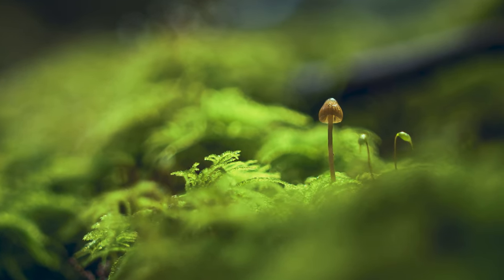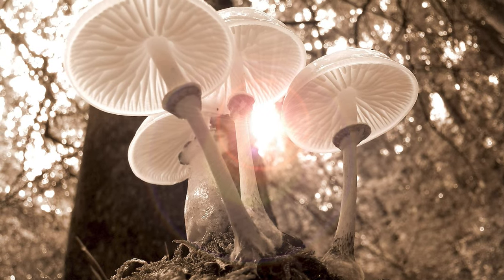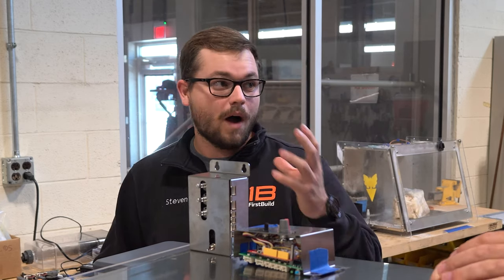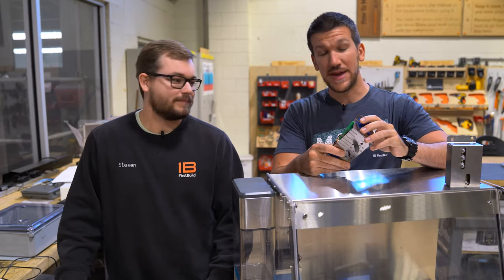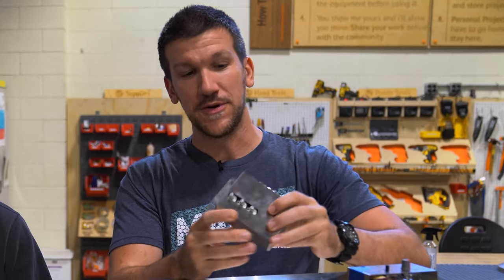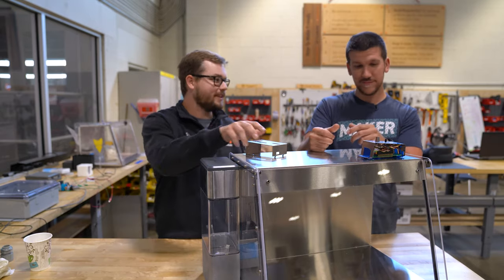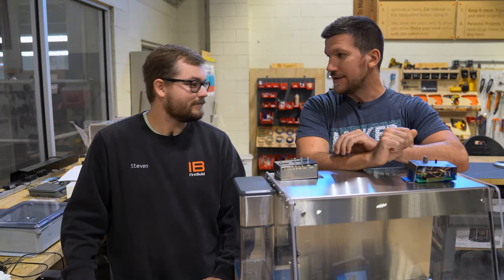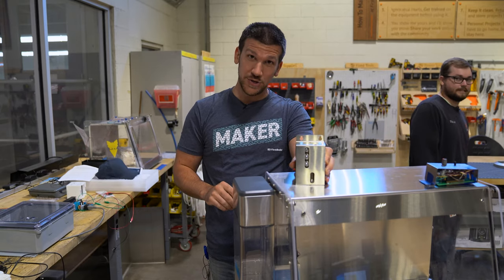Mella 2.0 | Updated Controls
(Original Air Date: September 2021)
🍄⚠️🍄 We're crowdfunding Mella REALLY soon! Use the link below to sign up and you'll be the first to know when we launch. You'll also get a huge early bird discount.

No Wi-Fi? No problem. After surveying our Mella Insiders and receiving feedback from our beta testers, we realized a built-in control unit would be more practical for most Mella users. This updated control unit will provide the same functionality as our beta testers, but without the need to connect to the internet.